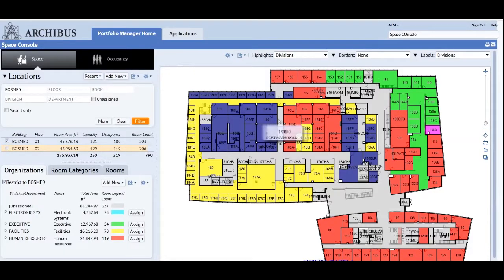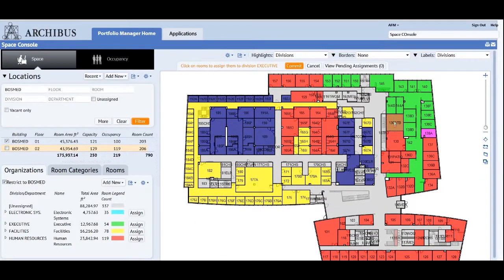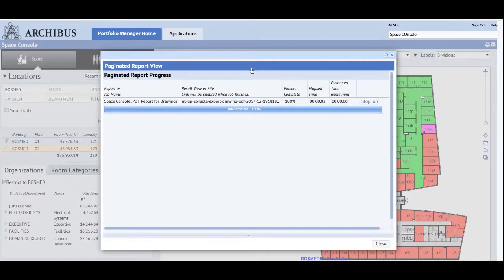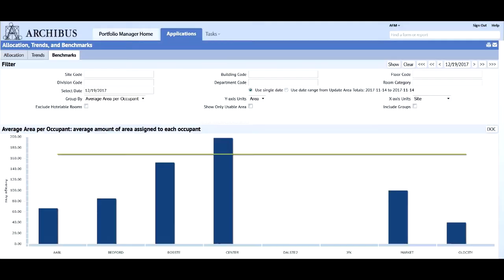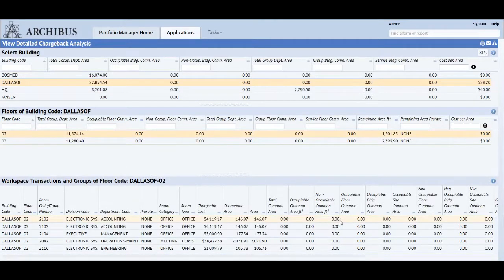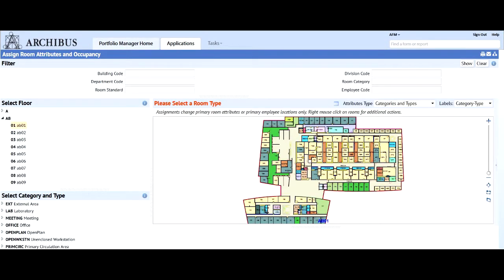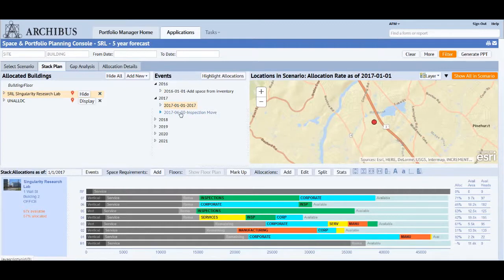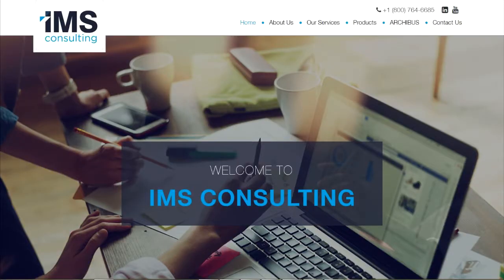2 Minute Drill - ARCHIBUS Space Management Overview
The ARCHIBUS Space Management Application provides an integrated Web and mobile-based solution for viewing and managing an organization’s diverse types of space to ensure optimal space allocation.

With the ARCHIBUS Space Management application organization can finally answer that fundamental question, "What does my space look like?"